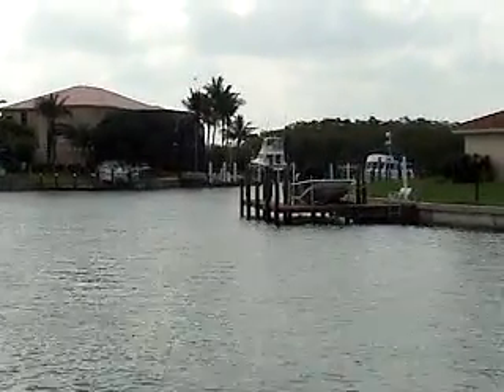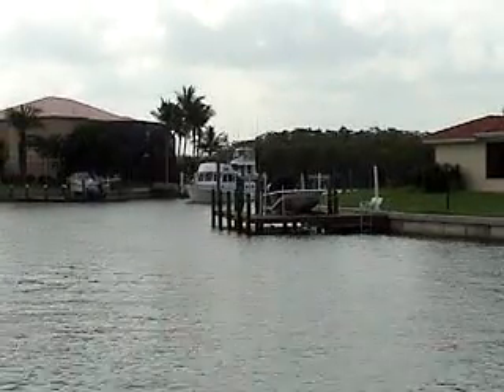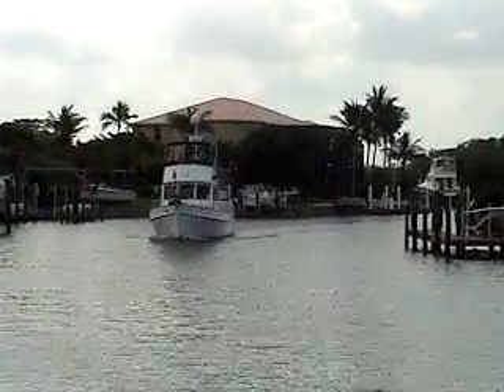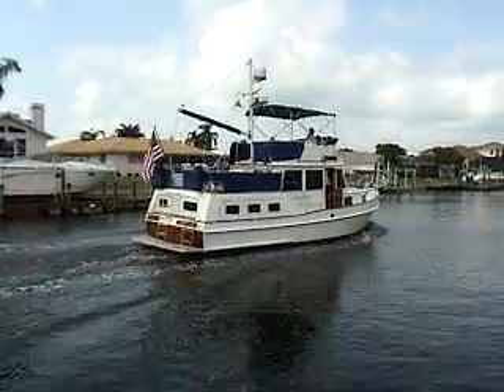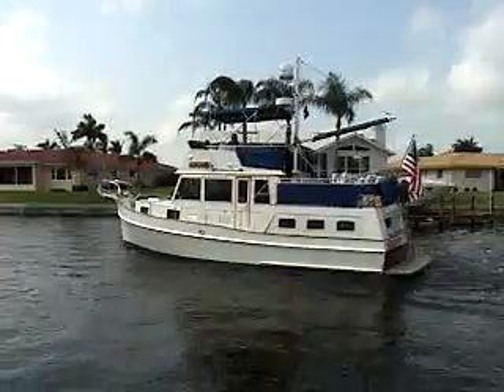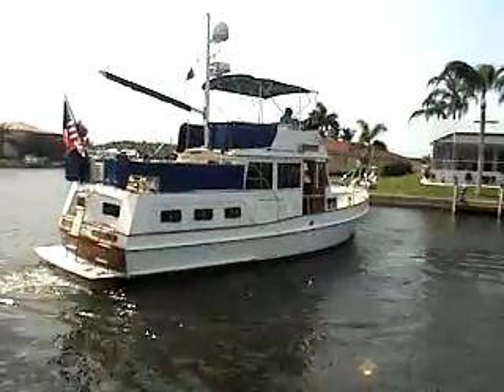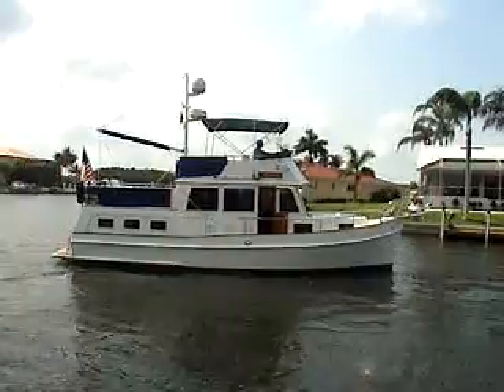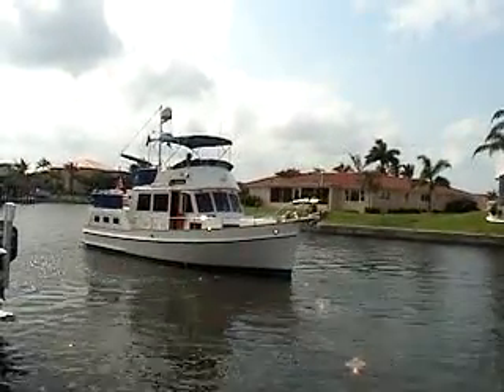Grand Banks 36 MY.MPG